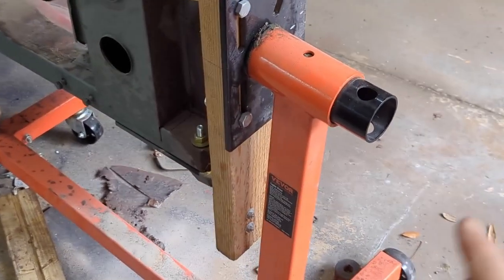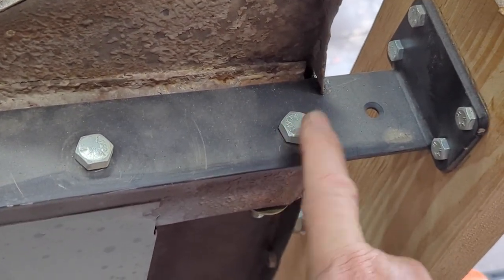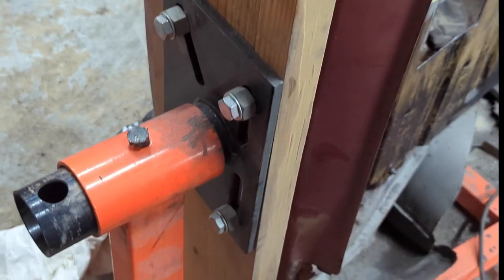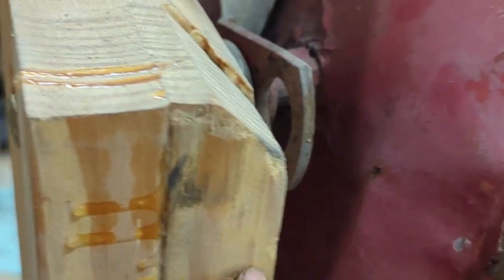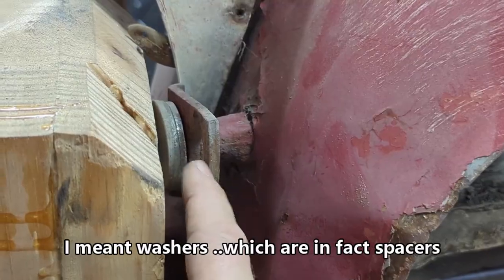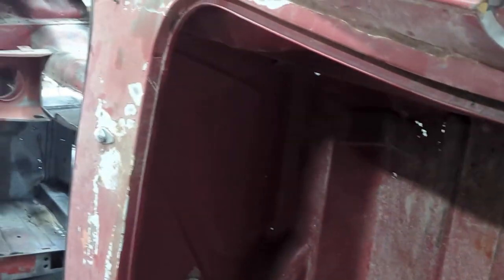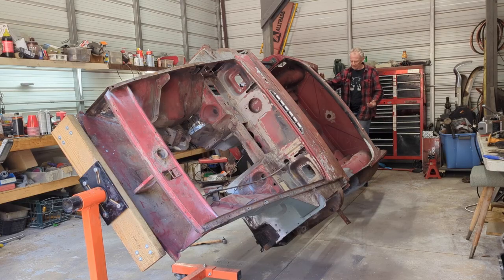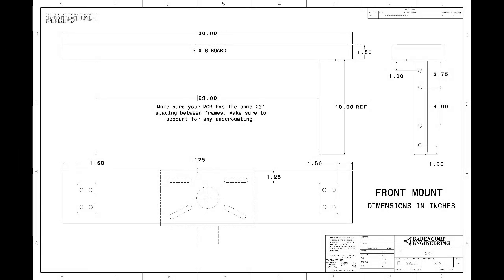1967 MGB Complete body-off restoration, Episode 4-Building a car rotisserie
This episode is aimed at helping the viewer build an inexpensive and simple automotive body rotisserie. A rotisserie is a tool that you mount a car body onto so that you can easily rotate it to gain access to all areas with ease.
I use common items to build a car body rotisserie that easily accommodates an MGB.

I started off this process with basic automotive body repair knowledge. I use simple tools and techniques. In addition to purchasing some of the larger major panels from vendors such as Moss and Rimmer Brothers, I have created my own patch panels and done all of the work myself.

Full episodes with explanations are available on my channel  @precisiongarage.

If you have enjoyed the video, please subscribe to my channel and view all of the posted videos on the complete Body-off classic car restoration of a 1967 MGB Mk1 Roadster

Links I found useful:

- this is the link to British Heritage which is where they make MGB body shells. It is invaluable to see how they put one together and what the body panels look like before installation.

- Karl Fisher, owner of Japhands Kustoms shares his life's experience building custom cars. I found this guy to be very knowledgeable on everything to do with sheet metal from forming to welding. A great resource!

- this guy is extremely knowledgeable about all automotive mechanical systems and their repair.

- I like this guy. He has a direct, get it done approach to what he is doing. I especially appreciate how he addresses forming complex shapes using multiple pieces of flat metal vs a single highly complex piece.

- I like this guy. I’ve only been watching his MGA restoration (he has other projects). Although his video releases are quite sporadic, he's very methodical and does a great job. I also appreciate that he creates all his own metal parts. Even large parts like Rocker assemblies. And he too doesn’t use a bunch of fancy tools.

Links to the items used to build the rotisserie:
Brackets: Search on...
LEOPO 10 inch 4 Pack Floating Shelf Bracket, 1/5” Thick Heavy Duty Rustic Industrial Shelf Bracket, Floating Hidden Metal Shelf Bracket